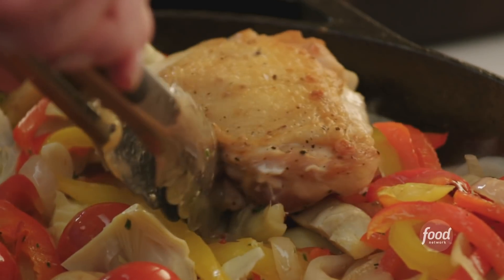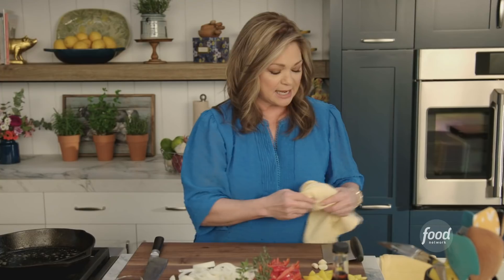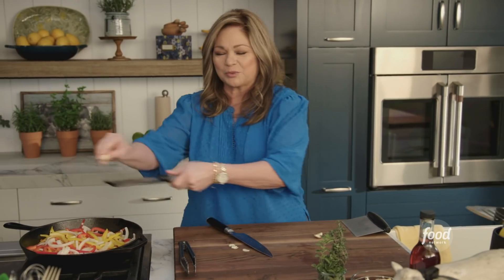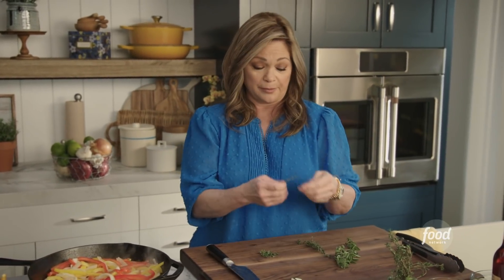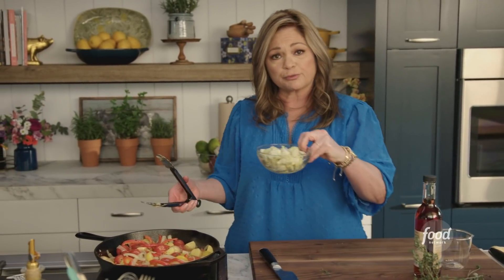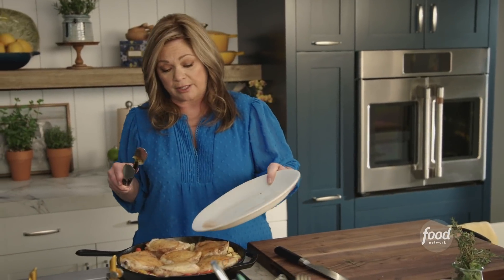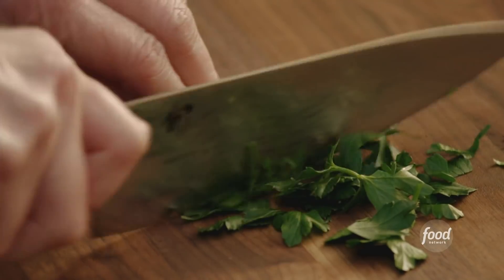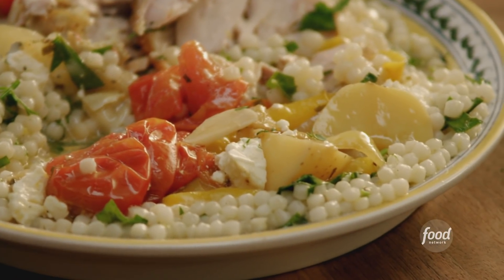Valerie Bertinelli's Mediterranean Chicken Thighs | Valerie's Home Cooking | Food Network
Valerie gets the crispiest skin on chicken thighs for this vibrant and hearty one-pan meal!

Mediterranean Chicken Thighs with Potatoes, Peppers and Feta
RECIPE COURTESY OF VALERIE BERTINELLI
Level: Easy
Total: 1 hr 15 min
Active: 40 min
Yield: 4 to 6 servings

Ingredients

6 bone-in, skin-on chicken thighs
Kosher salt and freshly ground black pepper
2 tablespoons extra-virgin olive oil
1 yellow onion, halved and sliced
1 red bell pepper, sliced into strips
1 yellow bell pepper, sliced into strips
3/4 teaspoon red pepper flakes
1/2 pound baby gold potatoes, quartered
3 garlic cloves, peeled and thinly sliced
1 cup cherry tomatoes
1/2 cup red wine vinegar
1 tablespoon chopped fresh oregano leaves
1 tablespoon fresh thyme leaves
One 12-ounce can quartered artichoke hearts, drained
1/3 cup crumbled feta cheese
2 tablespoons chopped fresh parsley

Directions

Preheat the oven to 400 degree F. Heat a large, high-sided, oven-safe skillet over medium-high heat. Sprinkle the skin side of the chicken thighs with salt and pepper. Add the olive oil to the hot pan and place the chicken in the pan, skin-side down. Sprinkle the other side of the chicken with salt and pepper. Let the chicken cook until it easily releases from the pan and is golden brown, about 8 minutes. Flip the chicken and allow to cook for an additional 2 minutes. Remove the chicken to a plate and set aside.

Turn the heat down to medium and add the onion, peppers and red pepper flakes and sprinkle with salt. Let the vegetables cook, stirring regularly, until slightly wilted, about 3 minutes. The natural liquid from the vegetables will help deglaze the pan. Add in the potatoes and garlic and sprinkle with salt and cook, stirring occasionally, for an additional 3 minutes. Add in the tomatoes, vinegar, oregano, thyme and artichoke hearts. Sprinkle with salt and pepper and stir to combine. Turn off the heat and nestle the chicken thighs on top of the vegetables.

Transfer the pan to the oven and bake, uncovered, until the internal temperature of the chicken is 165 degrees F and the potatoes are fork tender, about 35 minutes. Remove the pan from the oven and sprinkle with feta cheese and parsley.